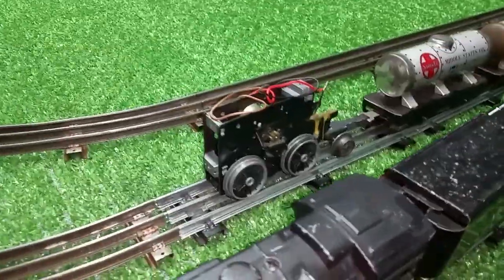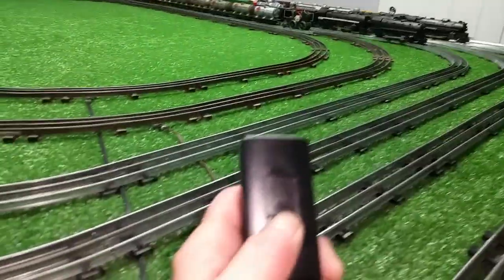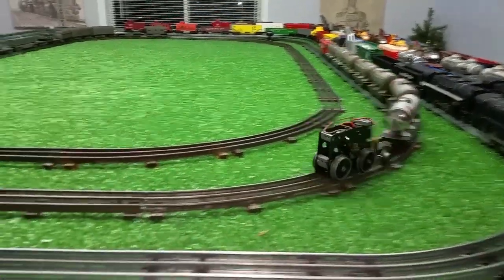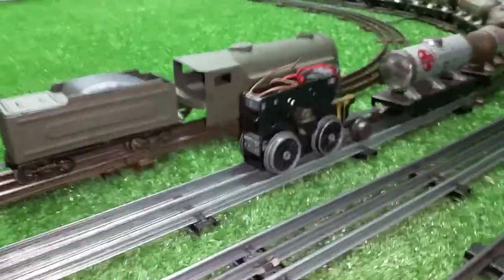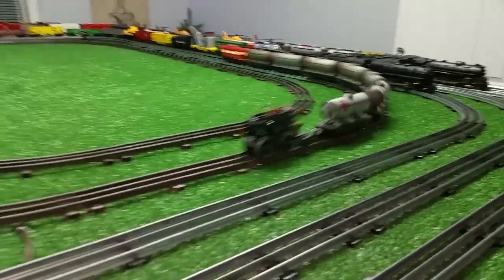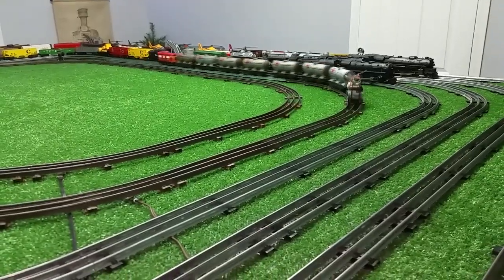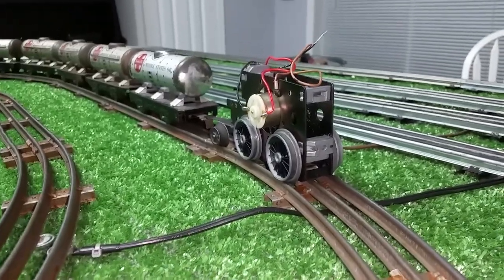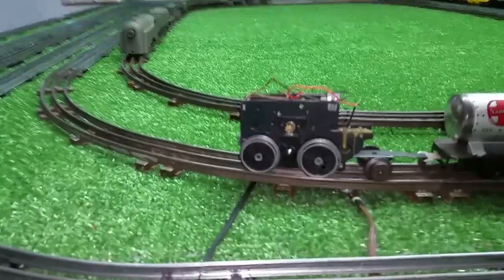LIONEL MOTOR RESURRECTED FROM THE DEAD / RUNNING ON DC / TEST 1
a simple way to repair a lionel locomotive with a can motor. i will install 2 diodes and run this on standard ac track power...